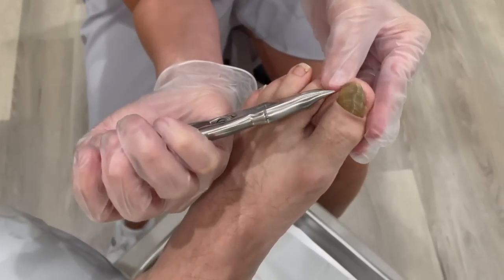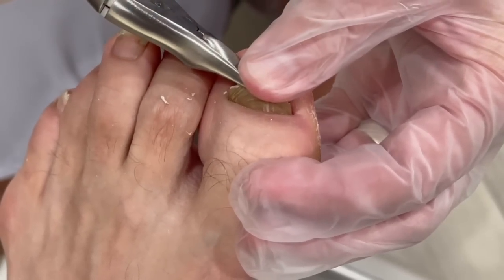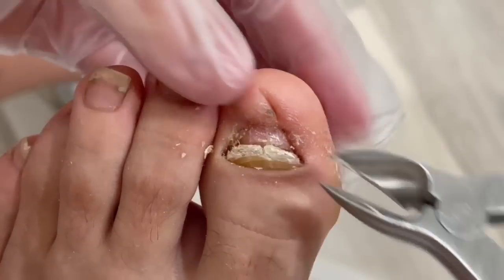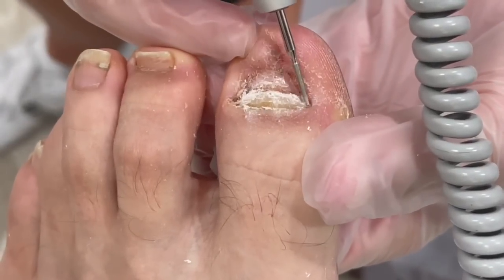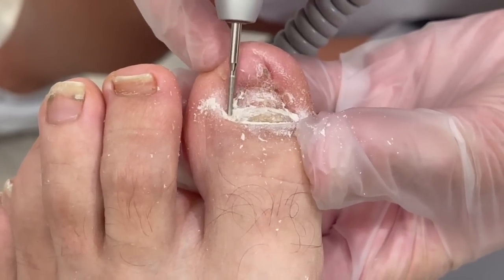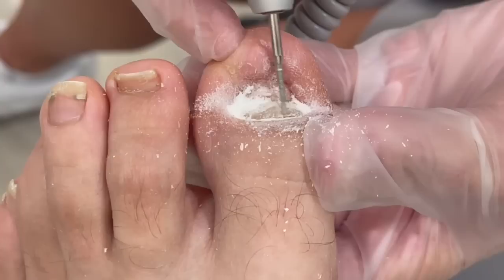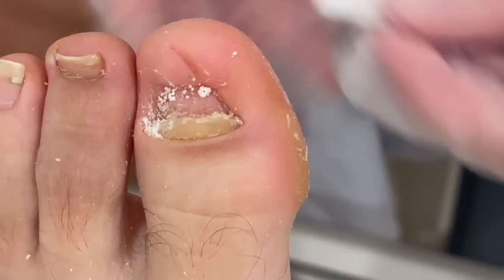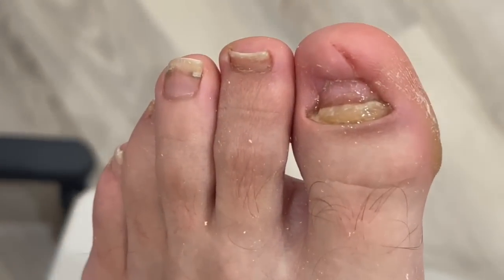Soccer Injury Causes Thick + Dark (Rams Horn) Toenail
This patient injured his toenail playing soccer years ago. The toenail fell off and grew back in thick and discolored. The thickened nail has now started to dig into the skin, so Dr. Freels trims it back to help prevent any infection.